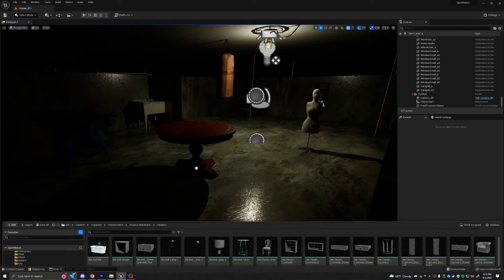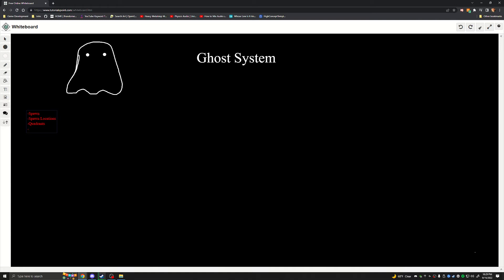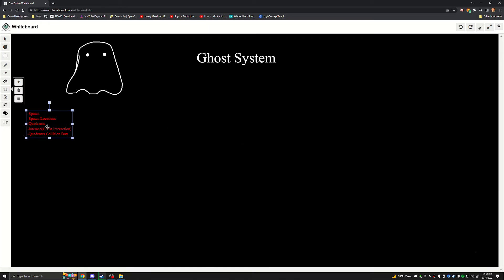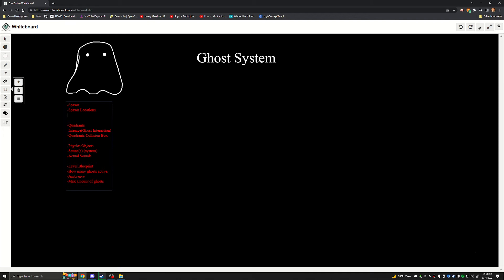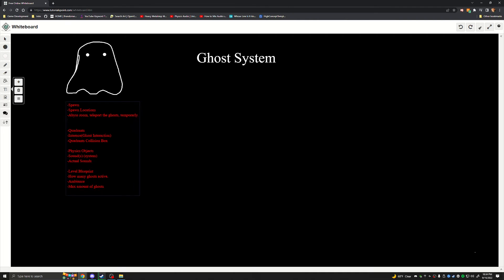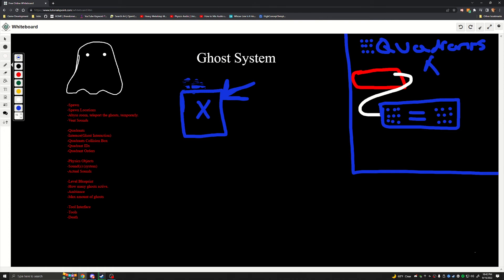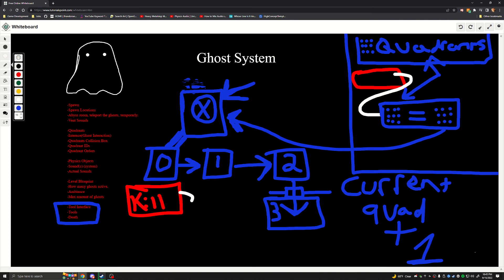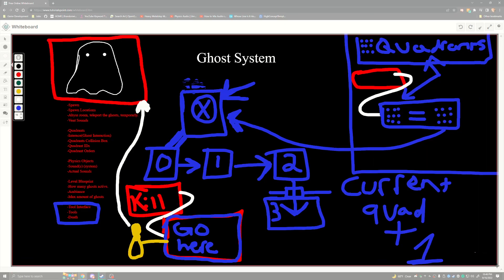UE5 - Make A Horror Game From Scratch - Episode 5 - Ghost Blueprint Preparation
Ever wanted to be a game developer but didn't know where to begin? This tutorial aims to help anyone from any skill level create a horror game from scratch using Unreal Engine 5.

Today we're going to be preparing ourselves for the code that the ghosts are going to need in order to function properly.